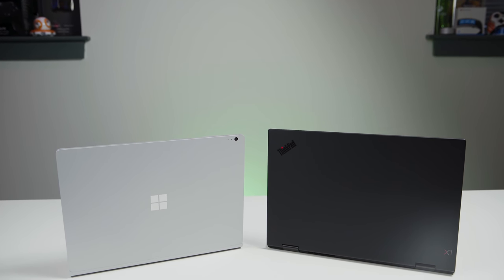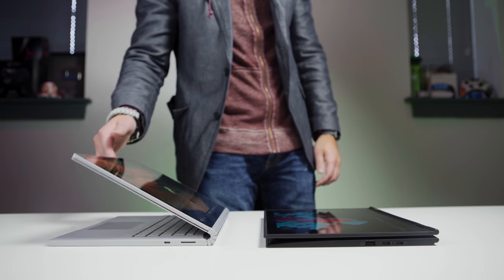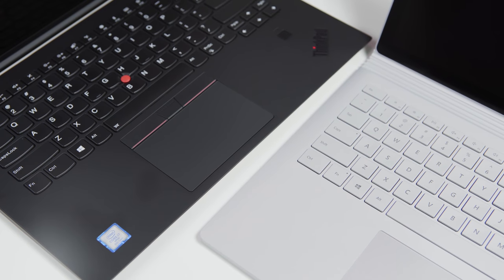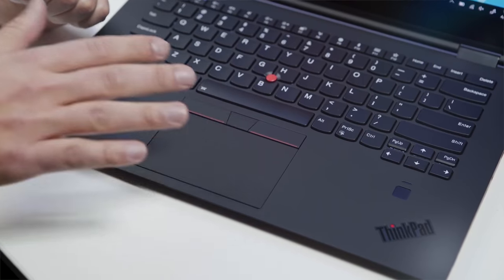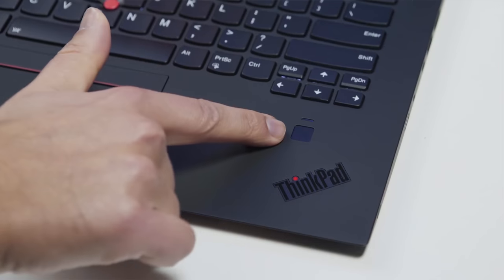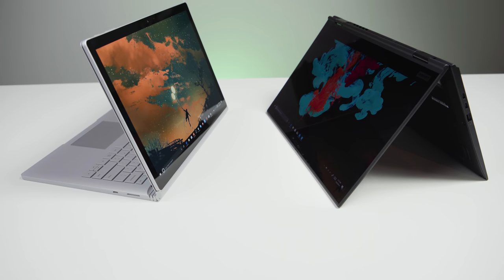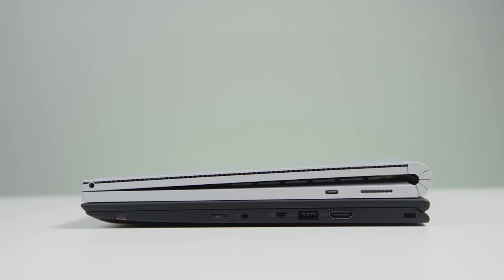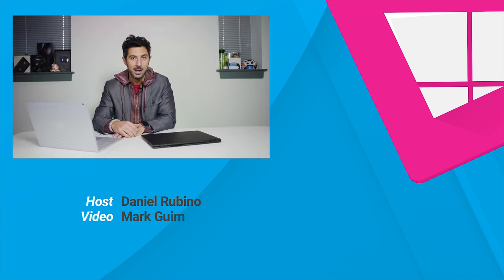2-in-1 face off: Surface Book 2 vs. ThinkPad X1 Yoga (2018)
When it comes to premium laptops that are also 2-in-1 convertibles the Microsoft Surface Book 2 and Lenovo ThinkPad X1 Yoga come from different starting points but end up being very similar.

Which is better? Well, it's not so clear as both have it set of pros and cons.